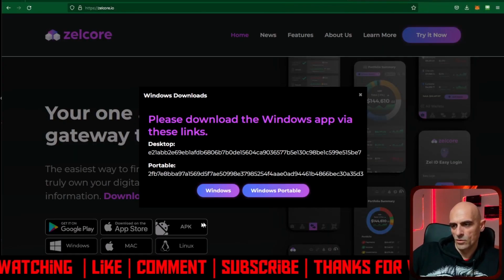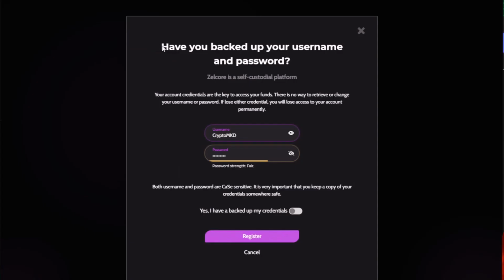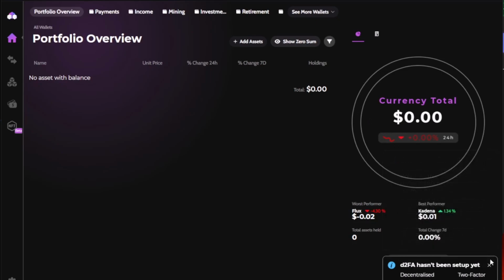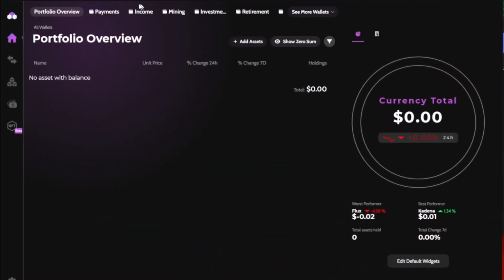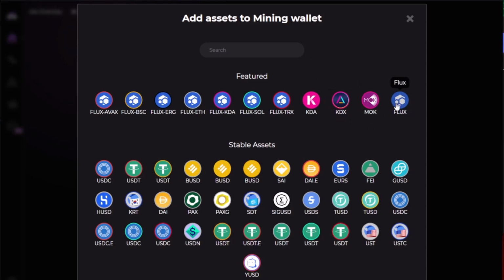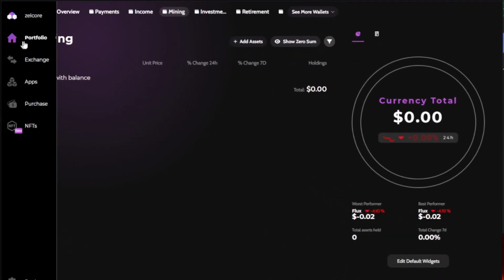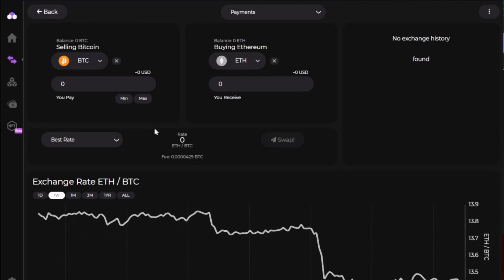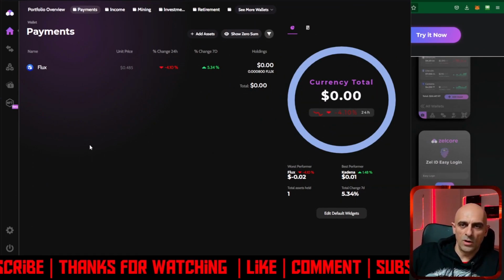The Definitive Guide to the ZelCore Wallet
Zelcore Wallet Tutorial

ZelCore is a multi-asset, multi-platform desktop wallet that supports a wide range of cryptocurrencies, including Bitcoin, Ethereum, Litecoin, and many others.
It is designed to be user-friendly and offers a range of features that make it easy to manage your cryptocurrency portfolio.
Some of the features of ZelCore include support for multiple accounts, secure storage, advanced security features, and integration with popular exchanges.
The wallet is available for Windows, Mac, and Linux, and can be downloaded from the ZelCore website.

🔖Your best friend on the road to YouTube success:
🔥BingX - Regiser and get a 50 USDT bonus!!!

00:00 ZelCore Info
01:00 ZelCore Wallet
02:00 ZelCore Wallet
03:00 ZelCore Wallet
04:00 ZelCore Wallet